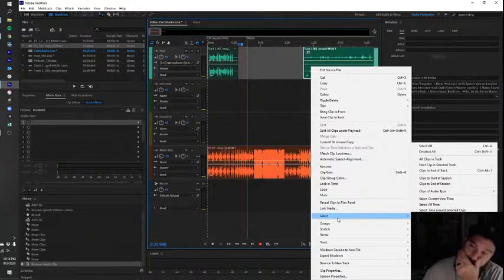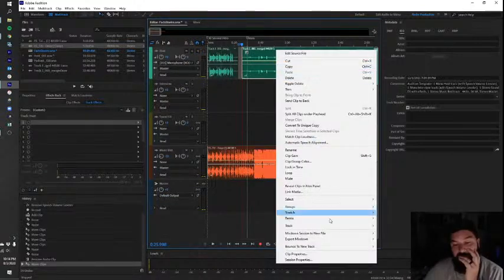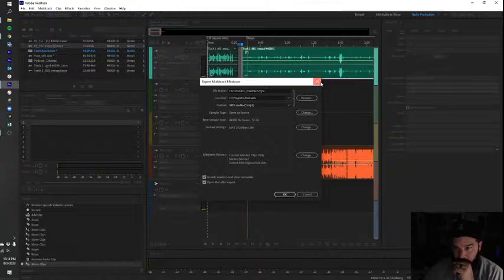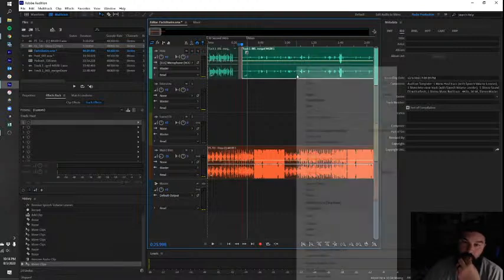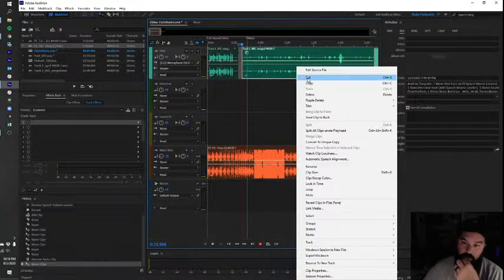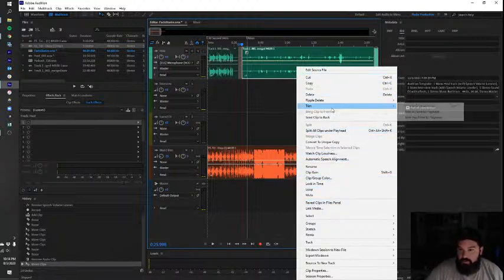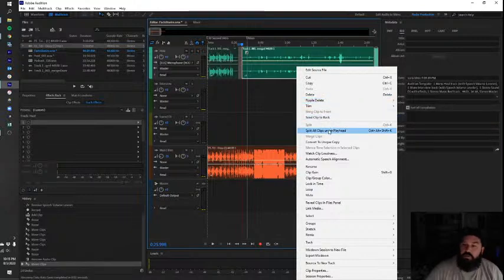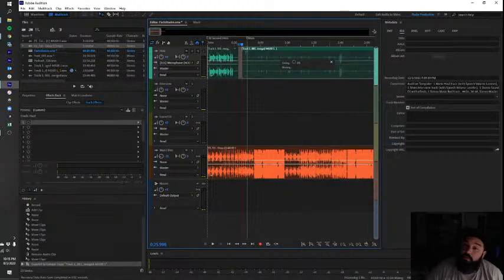The Untucked Life Live Stream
Editing a podcast